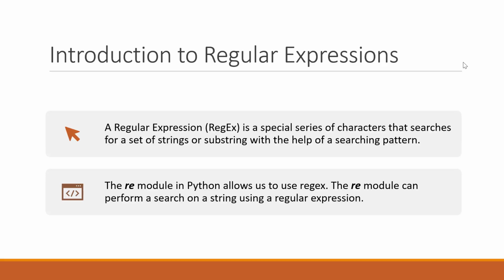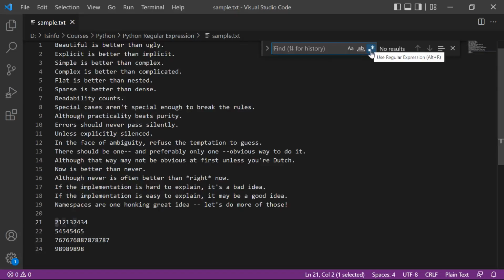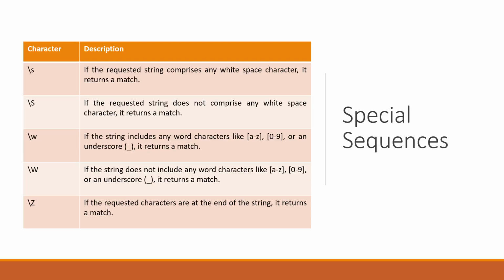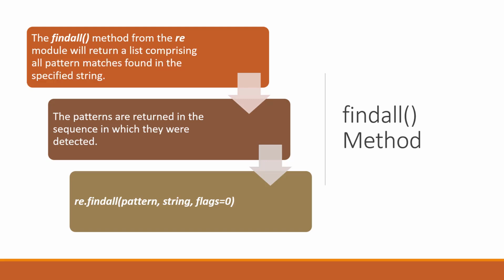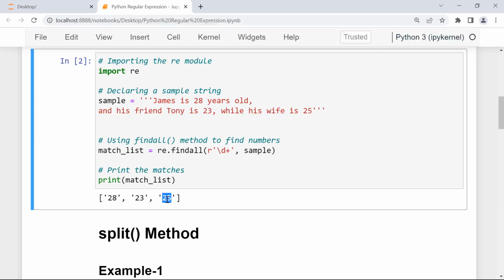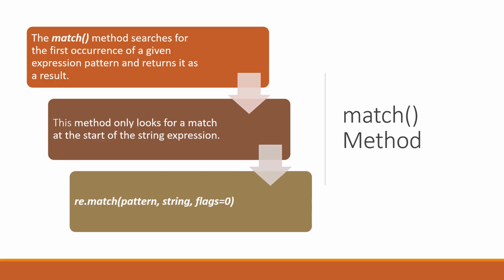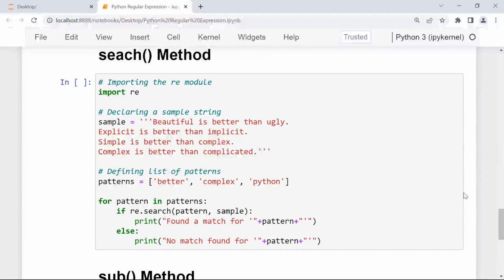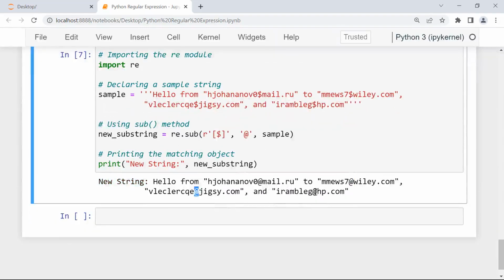Regular Expressions in Python | Python Tutorial | Learn Python Programming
Learn Regular Expressions (Regex) in Python with this practical, beginner-friendly tutorial. Regular expressions are powerful tools for searching, matching, validating, and extracting patterns from text.